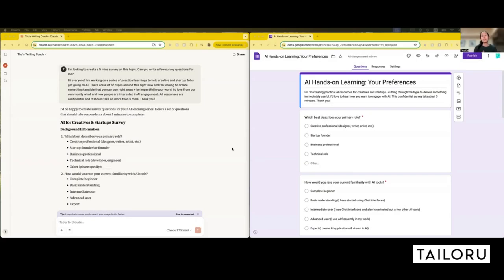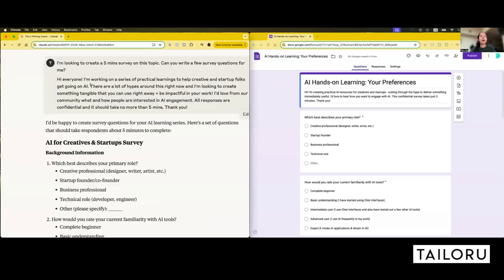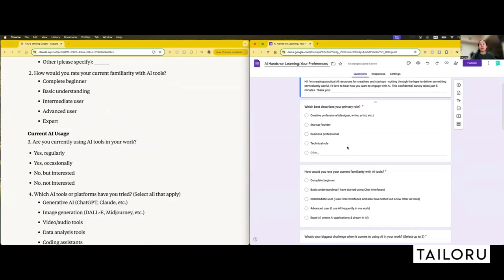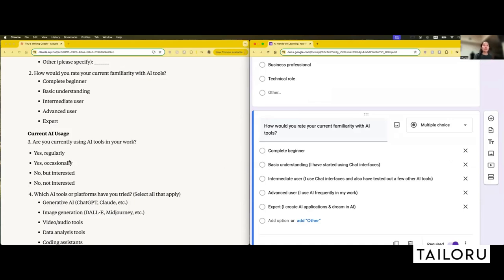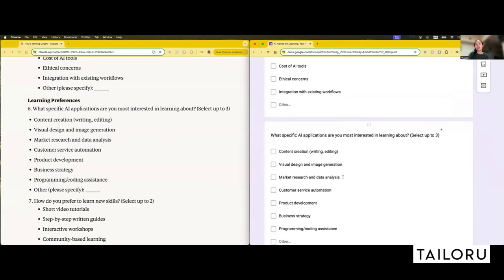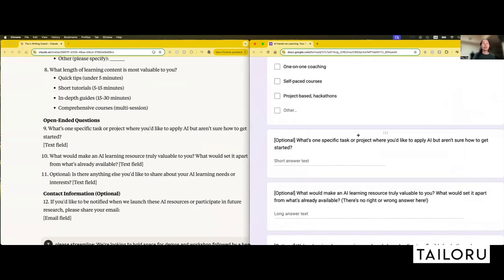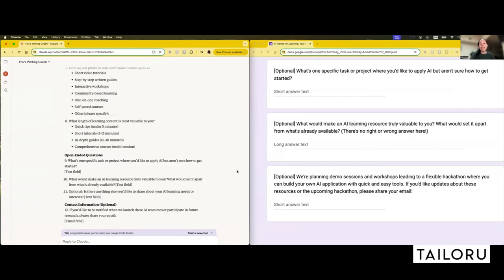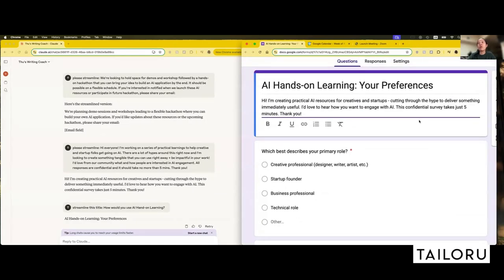Designing AI Surveys That Get You Meaningful User Feedback in 7 Mins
Welcome to Learn by Doing, where you'll quickly pick up handy tools for daily life and business. In this quick tutorial, discover how to use Claude AI to draft effective survey questions and set up a Google Form in under 10 minutes. Perfect for entrepreneurs, creators, and anyone looking to gather customer feedback without spending hours on research design.

00:00 Introduction and Purpose
00:46 Choosing the Right Feedback Method
01:24 Drafting Survey Questions with AI
03:52 Finalizing and Distributing the Survey
07:00 Conclusion and Encouragement

Learn how to choose the right feedback method, craft questions that get meaningful responses, and set up your survey for maximum engagement. This no-nonsense approach helps you get closer to understanding your audience's needs with minimal time investment. Great for startup founders, content creators, or anyone wanting to validate their ideas quickly!

For more resources and downloadable frameworks, visit TAILORU Education page: TAILORU Education

Thu Do is the Chief Product Builder for some of the most recognizable brands, startups, and consulting firms in the world. She utilizes her expertise in Design, Customer Strategy, and Product Management to deliver highly customizable experiences that recognize the undeniable abilities of technology and the irreplaceable power of human creativity.

Thu holds as Design degree from the Savannah College of Art and Design, a Master in Business Management from Indiana University; and naturally picked up a few Development tricks along the way.

Thu teaches Design at design colleges and bootcamps throughout the US with a specialization in Design Thinking and Entrepreneurship.

Adventurous at heart, her prior entrepreneurial ventures range from food tech to travel, fashion, and now democratizing the business of design with the TAILORU Collective!

You can connect with Thu on her website at Thu.Do or on LinkedIn